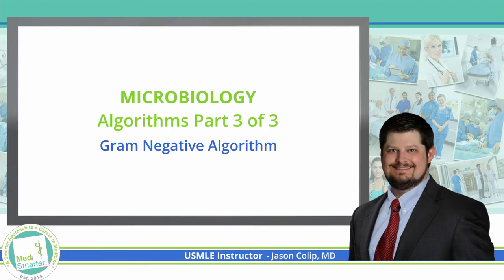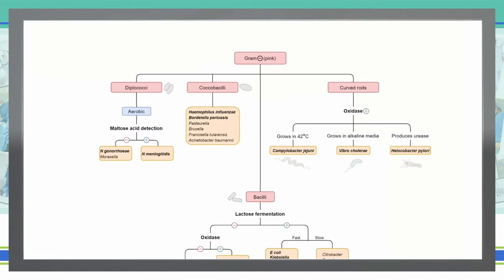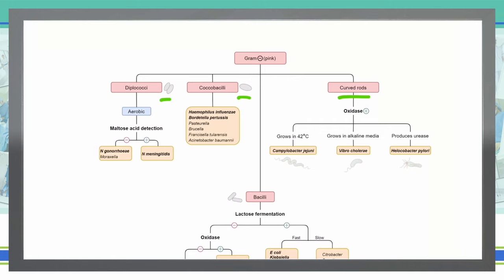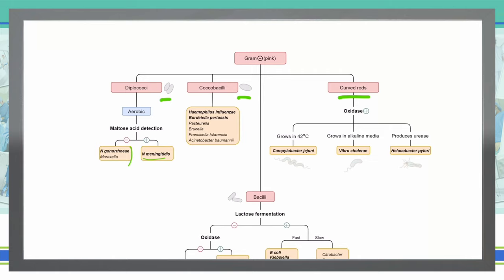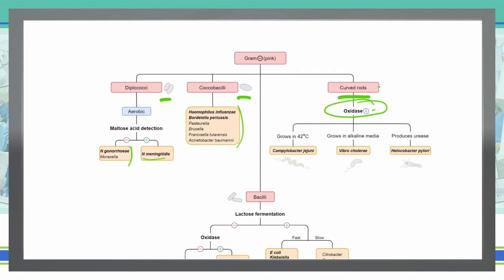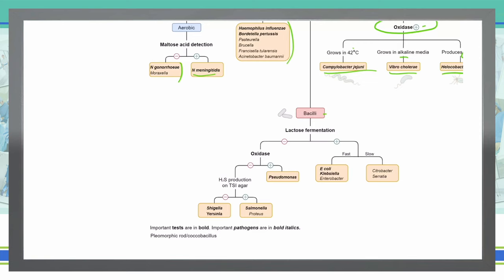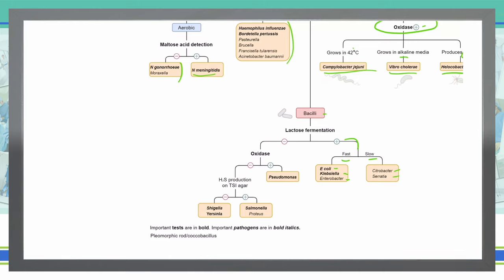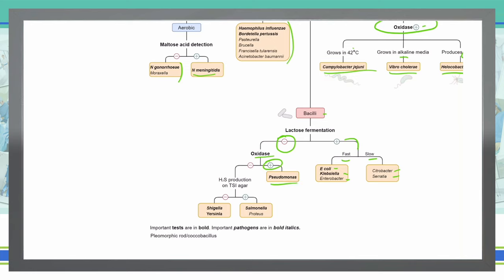USMLE Step 1 | Microbiology | Bacteria Algorithms | 3 of 3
The attached video covers the subject of Microbiology and is the 3rd part going over Micro-bacterial algorithms, specifically Gram Negative Algorithm.  We break down the concepts in simple terms in shorter videos so students can focus on the Educational Objective to get a deep understanding of the concept.